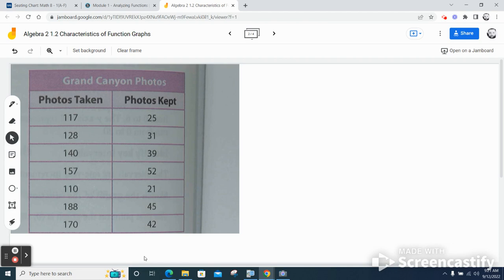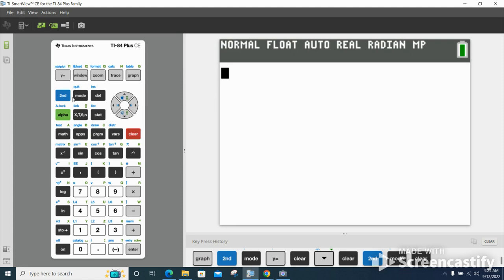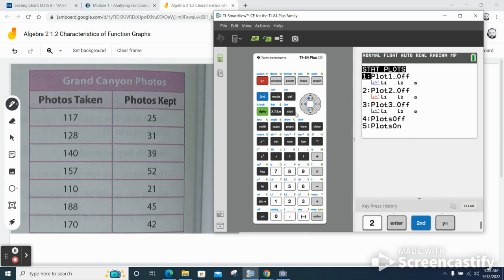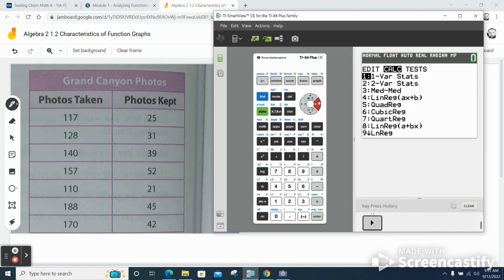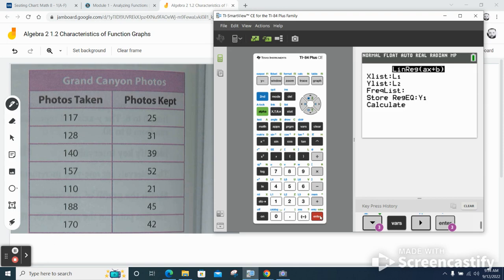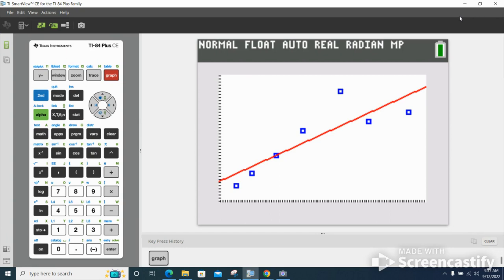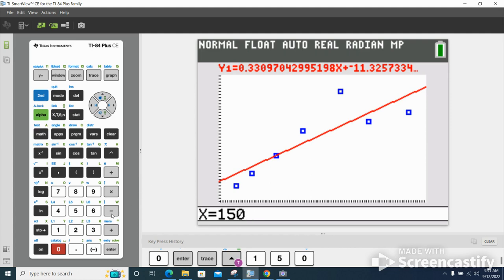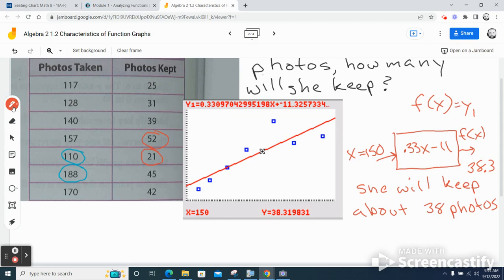Algebra 2 1.2 Characteristics of Functions Example 2A